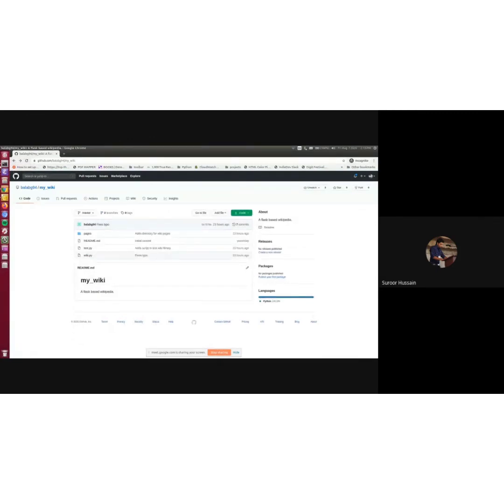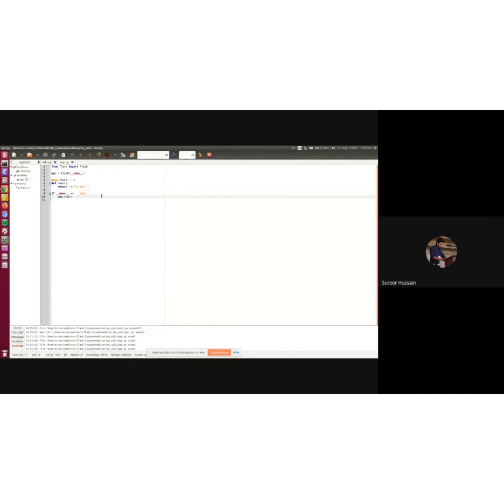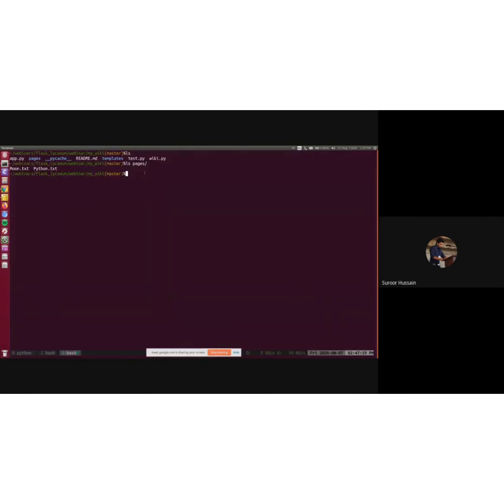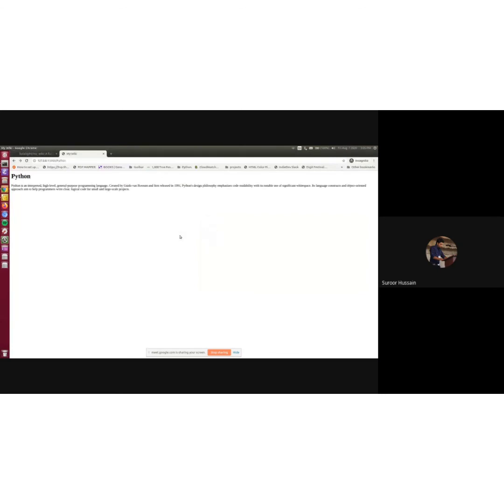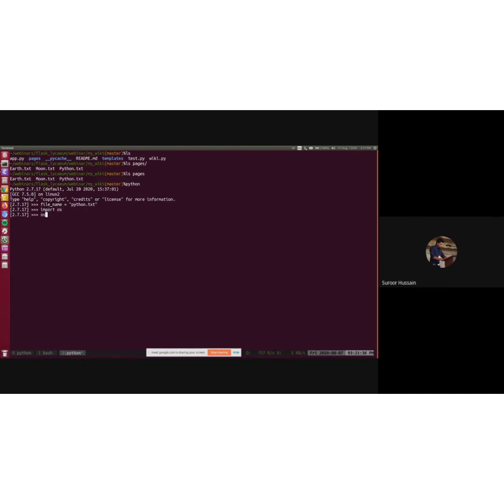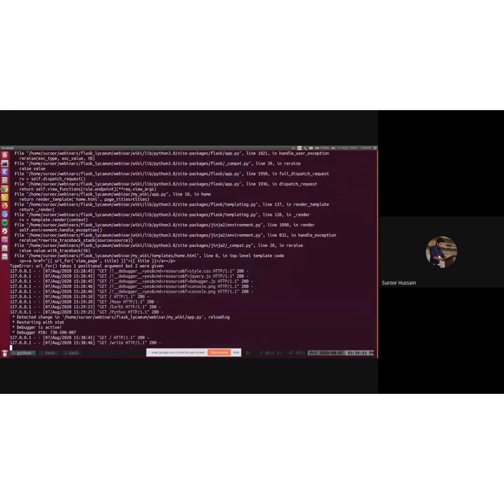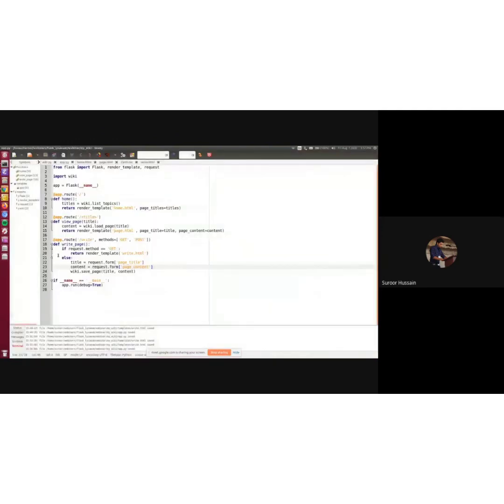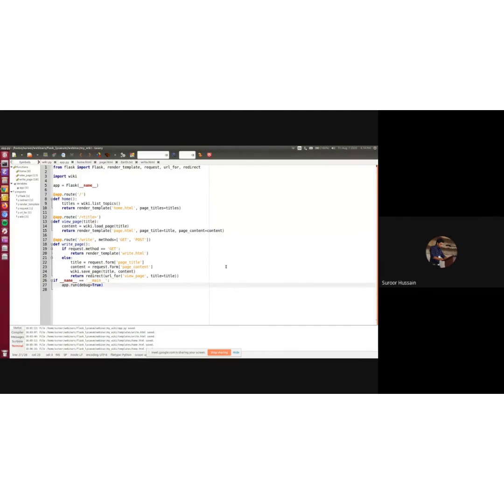5. Make your wiki a web app - Build your own web app in one week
Participants were introduced and practiced to make their own wiki to a web app in the 5th session of the workshop series Build your own Web App in one week.
 Build your own Web App in one week is an online workshop series where students can spend a couple of hours every day for a week and learn basic IT skills that will help them to prepare for a job in the tech industry. The hands-on online workshop series introduced the necessary technologies required to build a web application in the previous sessions and made them to create their own wiki in the 4th session and convert that wiki to a web app in the 5th  of the series.
have a look on the videos in the same playlist(Build your own web app in one week)to learn to build a web app in one week.